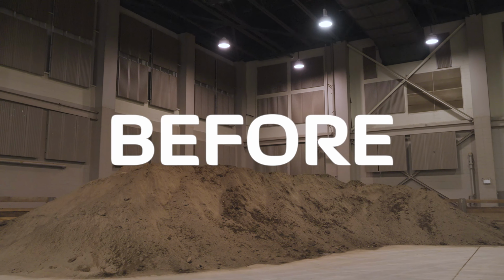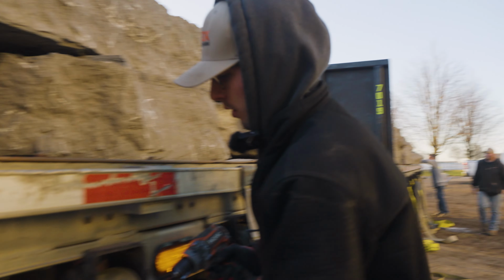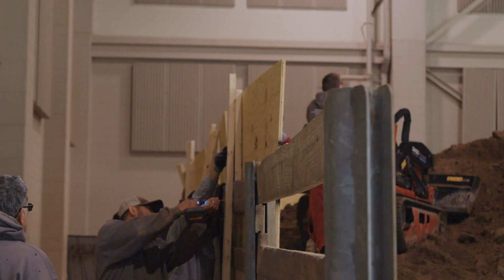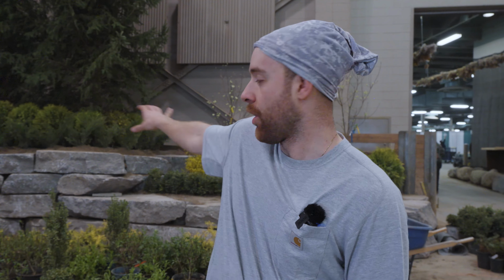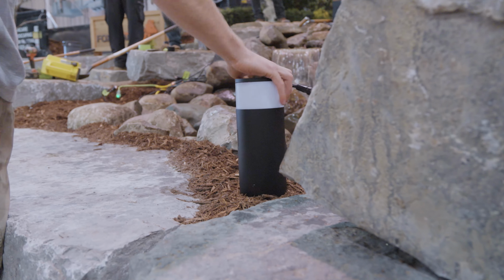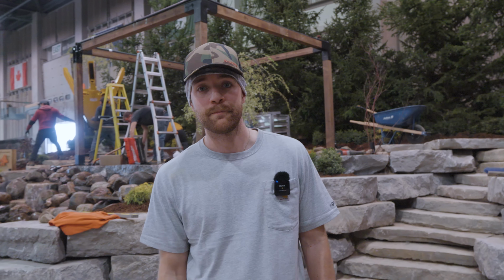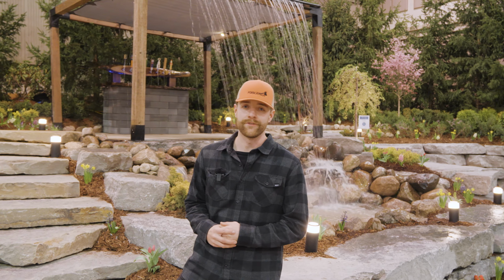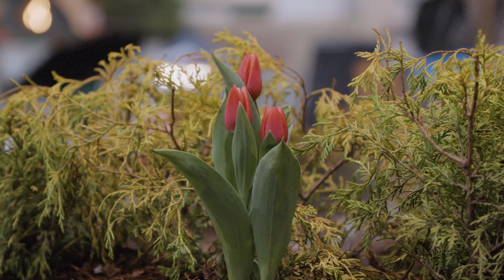Turning Dirt into Gold: Epic Landscape Transformation Reveal!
In this exciting video, join us as we take on the challenge of completely revamping this empty showroom into a masterpiece in just 48 hours.

Foxscapes exists to build connections, grow long-term relationships, and invest in others through providing quality lawn care & landscaping services.